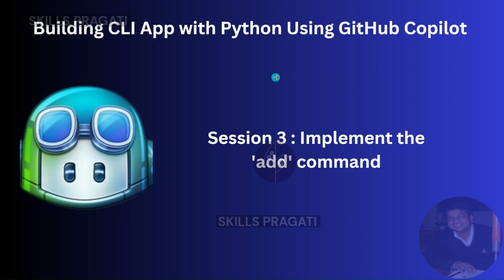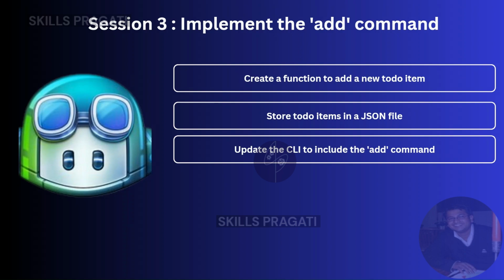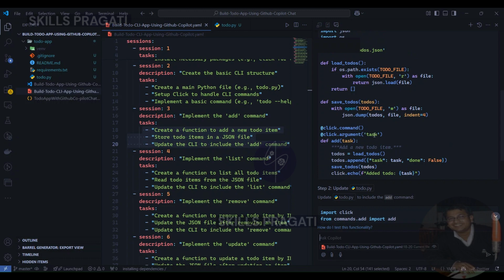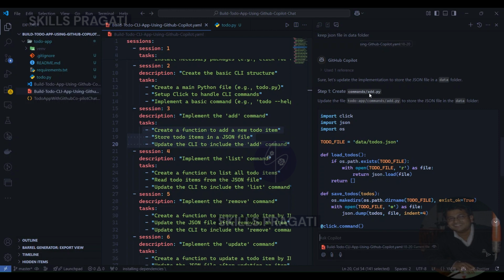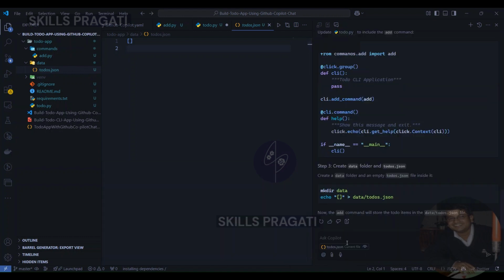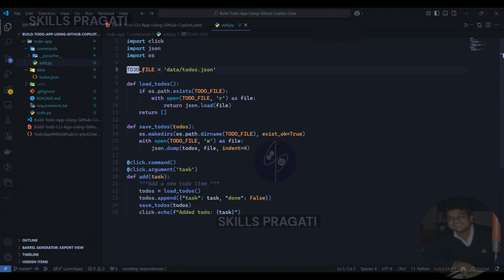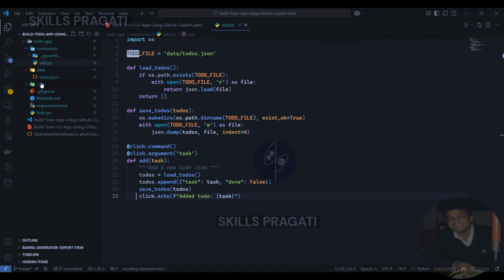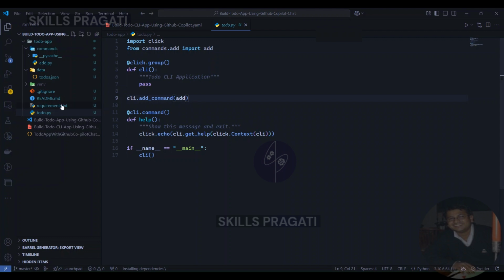Session 3 - Build CLI App Using python With Github Copilot-Implement the add command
Let’s make it functional! In this session, we’ll implement the “add” command, allowing users to create tasks in their Todo list effortlessly.